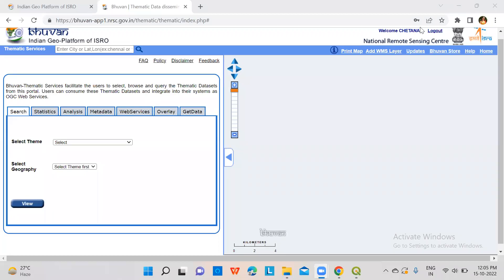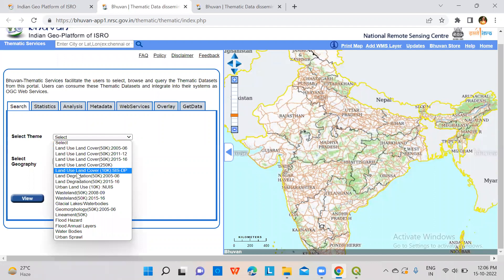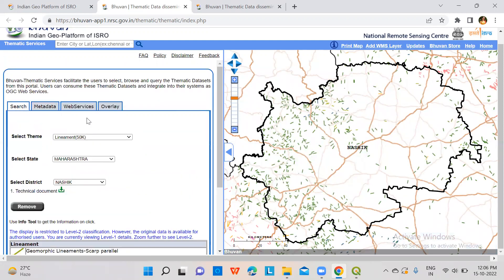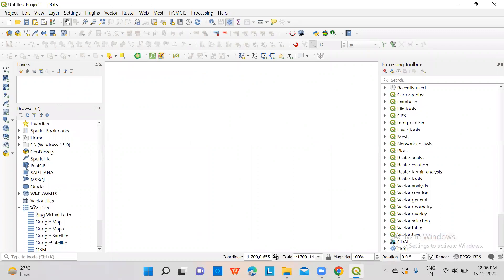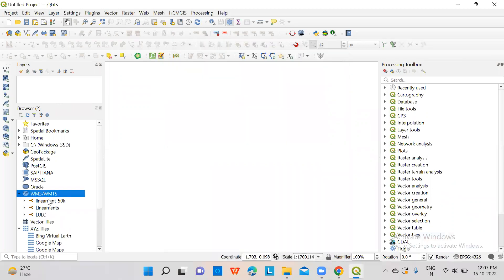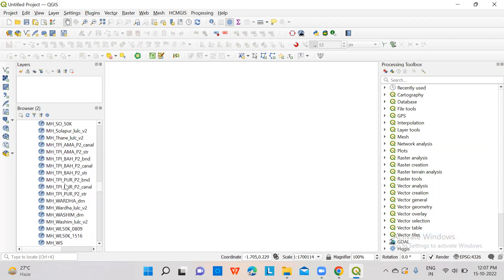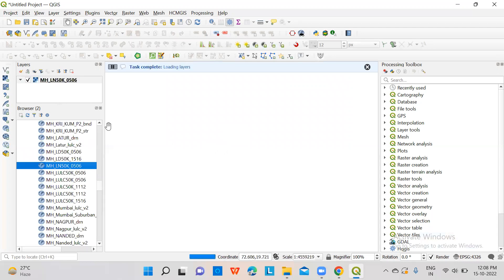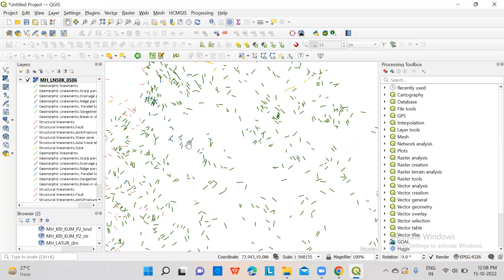Import Lineament WMS Layer (Indian Region) from BHUVAN-NRSC Portal to QGIS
Lineament data is very important in the applications like water conservation structures site suitability in watershed using GIS or Ground water potential zones identification. In the video you will learn how to access Lineament WMS layer available for India from BHUVAN NRSC geospatial portal.